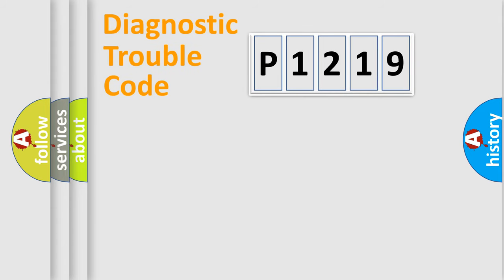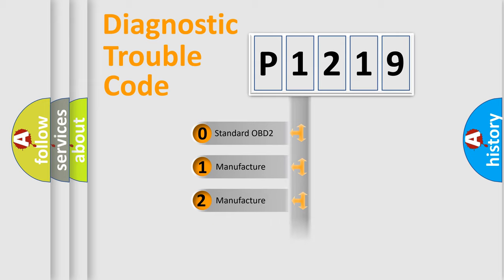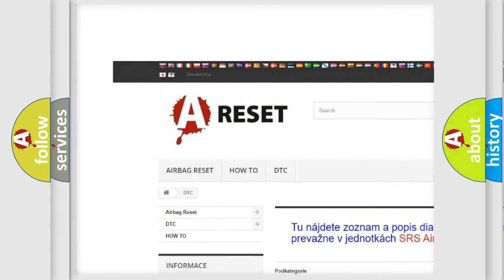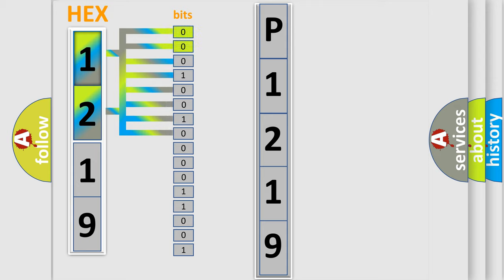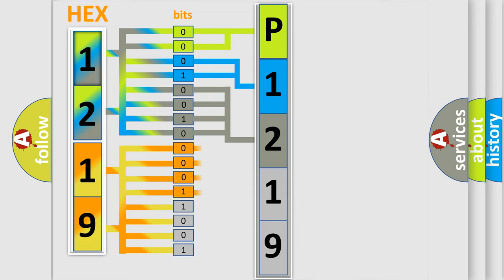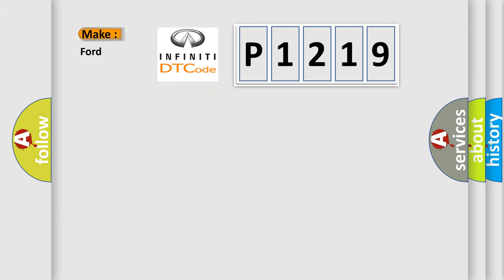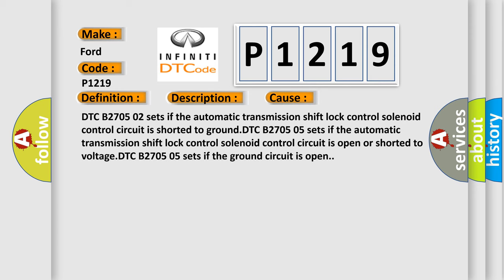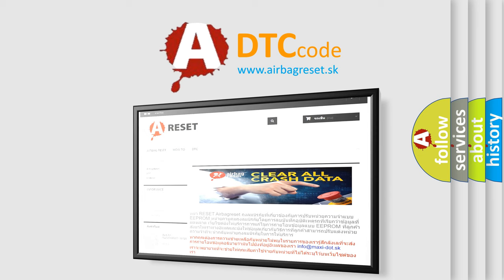DTC Ford P1219 Short Explanation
Contents:
0:21 Basic DTC analysis according to OBD2 protocol standard.
1:48 Insight into programming
2:58 A diagnostically understandable description of the Diagnostic Trouble Code
3:05 Basic error definition

Make:
Ford
Code:
P1219
Definition:
Gearshift Unlock Circuit Short to Battery or Open
Description:
Ignition ON.The brake pedal is pressed.The transmission is in the PARK position.